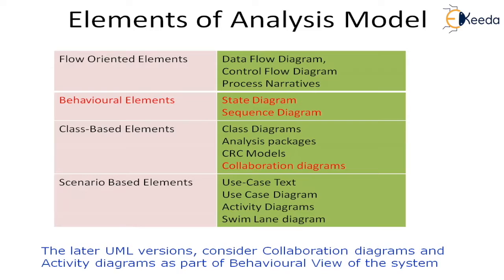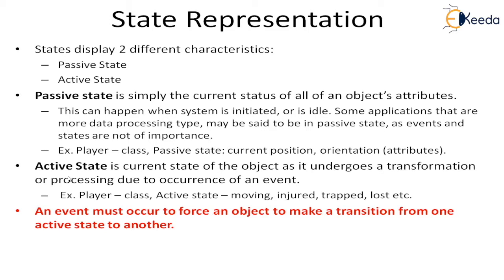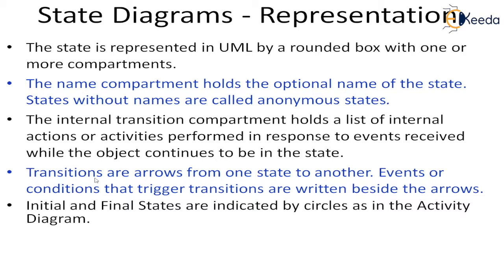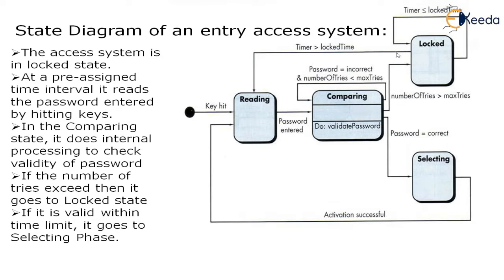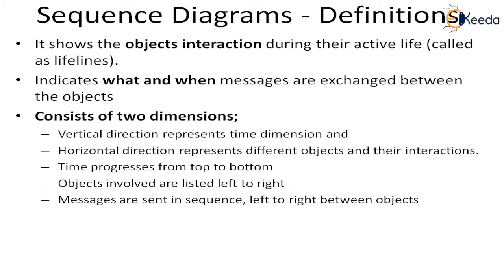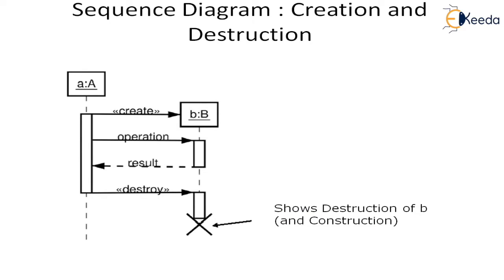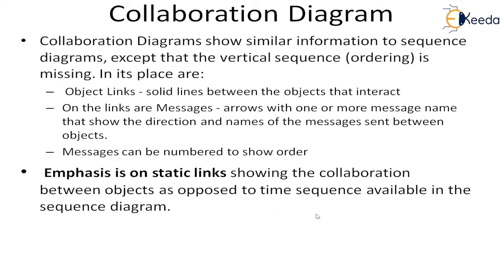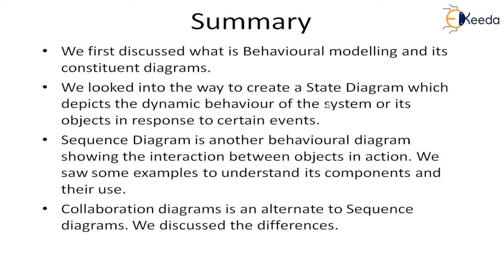Behavioral Modelling-State-Sequence and Collaboration - Software Engineering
Video Name - Behavioral Modelling-State-Sequence and Collaboration

Chapter - Requirement Analysis and Modelling

Happy Learning!